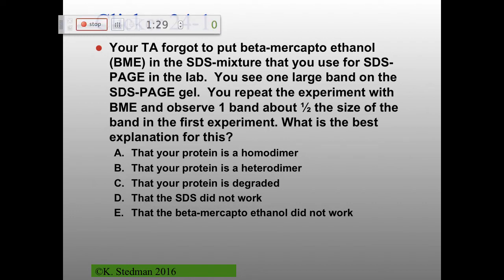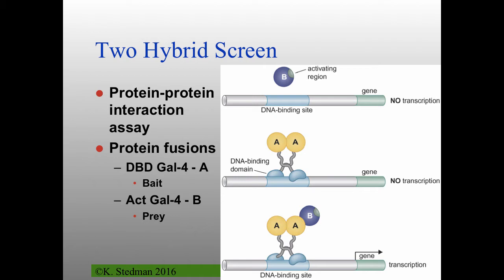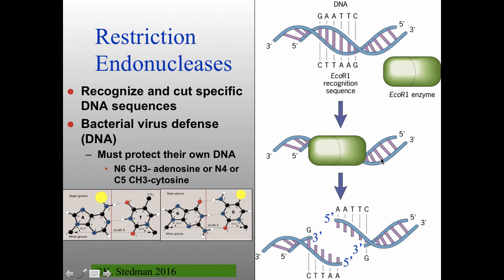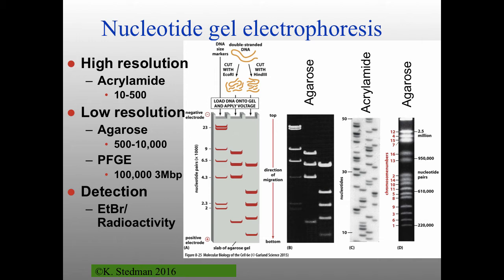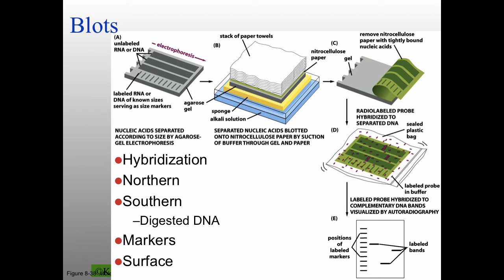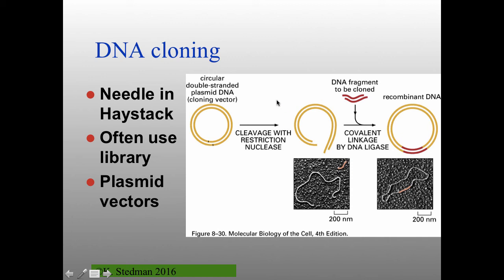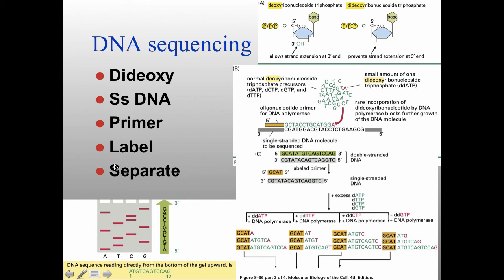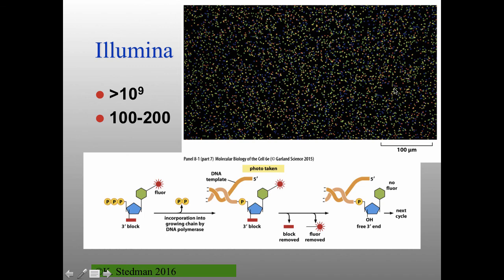MB W16 Lecture 24